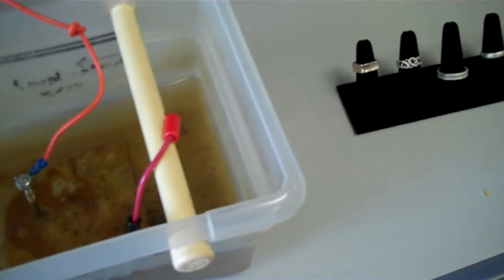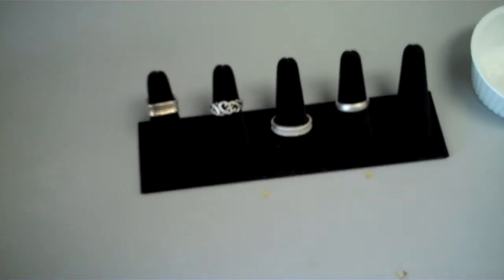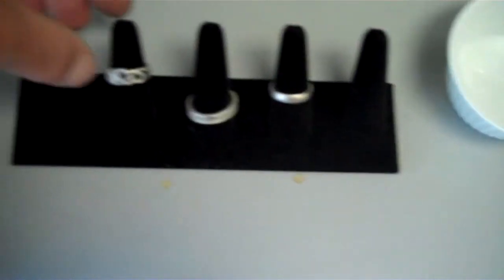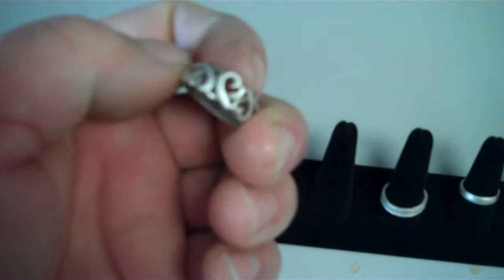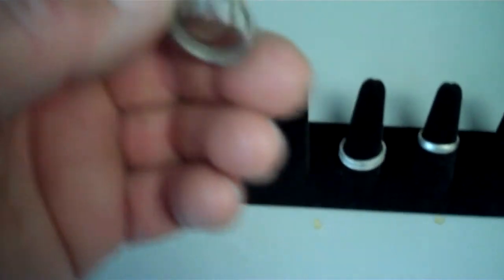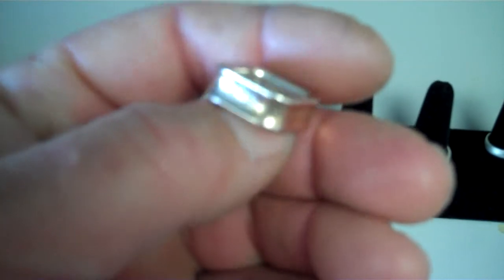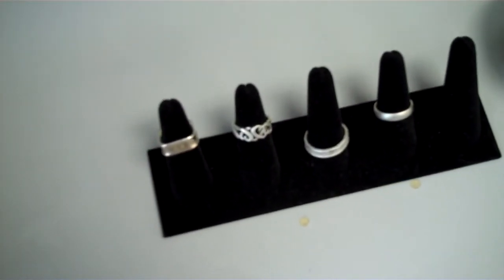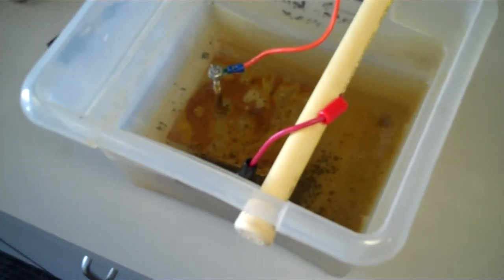A surprise!!! See what it is!! :)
I hope you all are enjoying your Sunday. I decided to clean up the silver rings from this past week (as planned). If you watched my last vid, I thought I had another Tiffany band (the concave one). Well, it wasn't a Tiffany, just a Mexican band (marked .925). However, the surprise came with the heart ring!! Watch and see what I discovered!!! Sorry for the blurry vid at times, the FLIP doesn't have the quality my GoPro does.